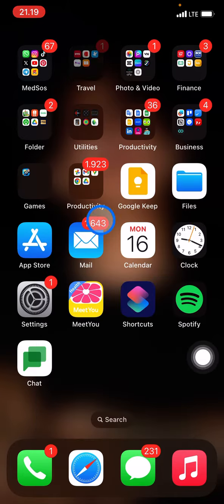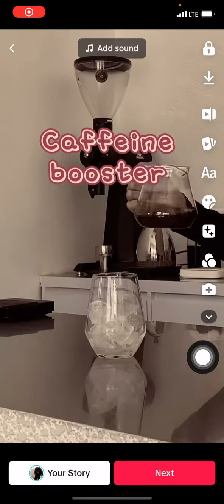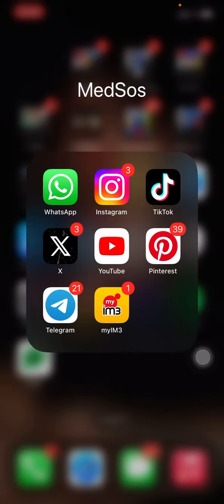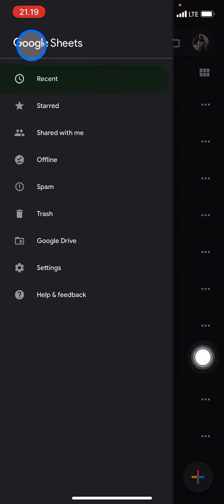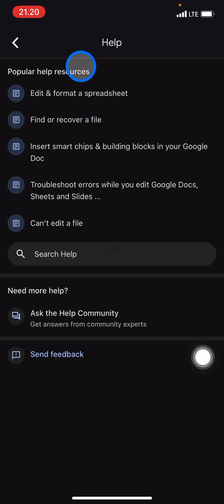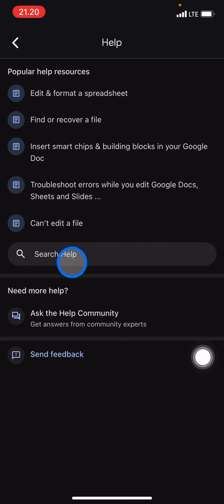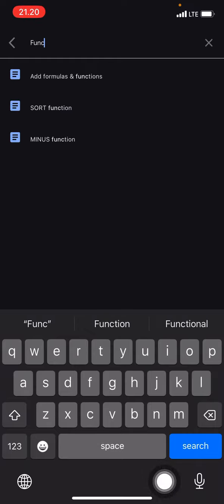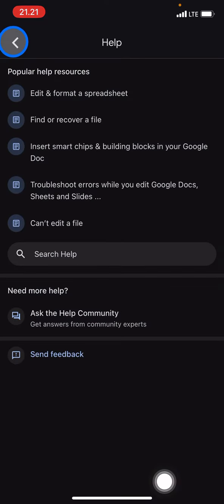How to Learn Google Sheets | iOS iPhone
Are you a first timer using Google Sheet? It is normal if you confuse about the way how to use Google Sheet. There will be several ways that you can do to learn Google Sheet. You can search in a Youtube or Tiktok for a video tutorial. You can also learn from Google Sheet. Here is how to learn Google Sheet.